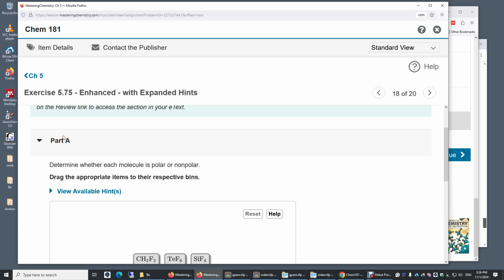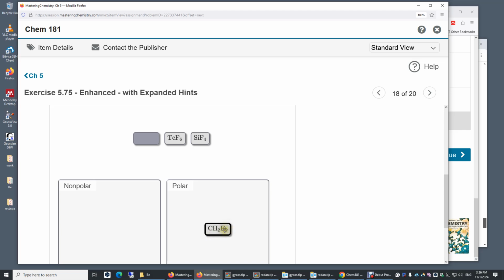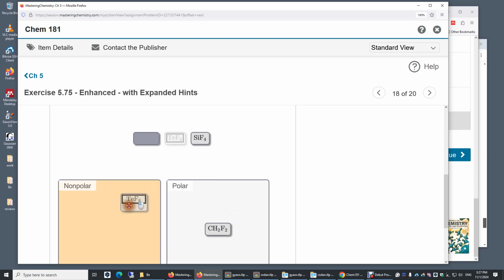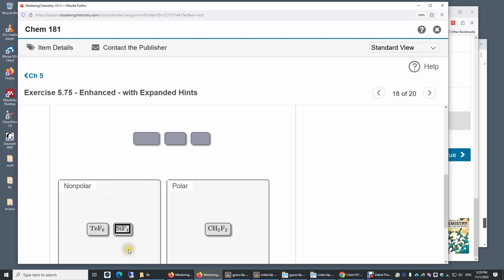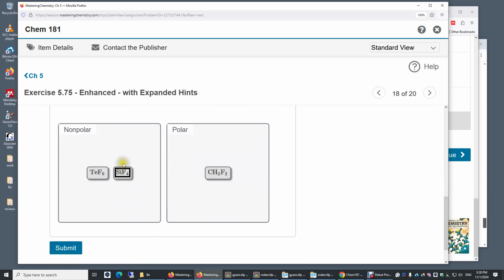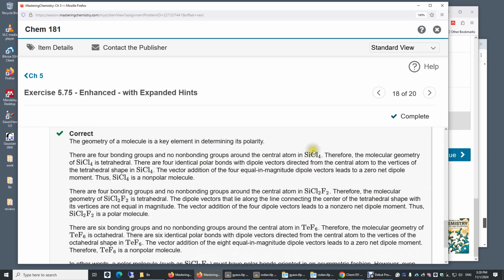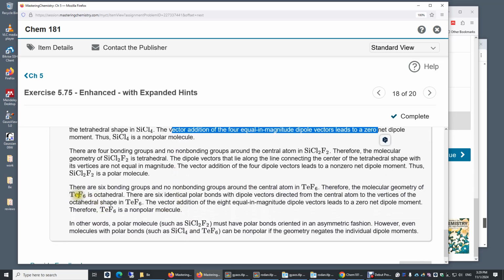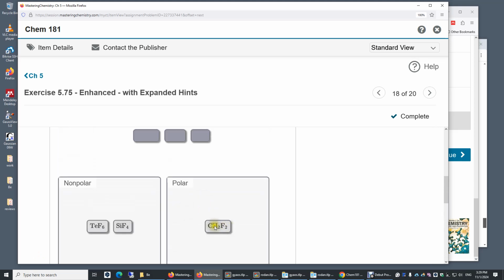Ch 5 Exercise 5 75